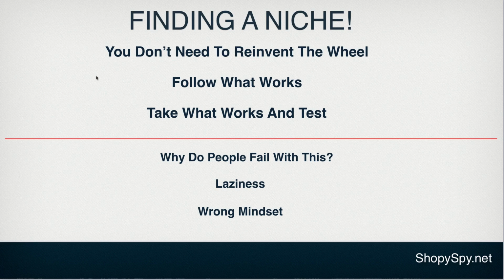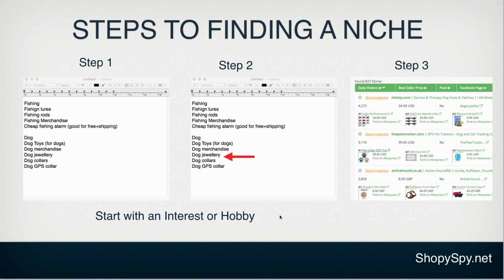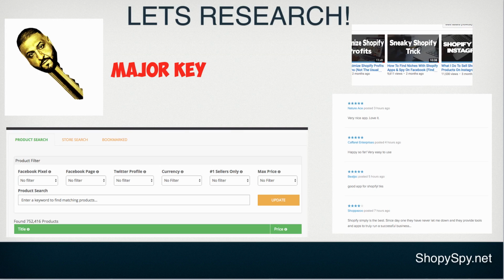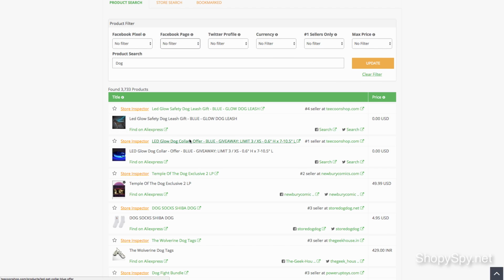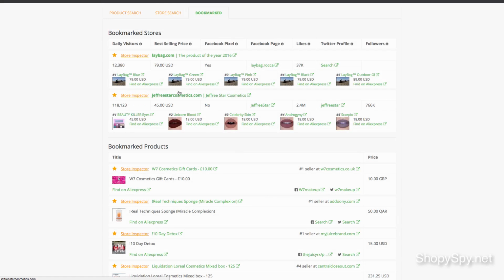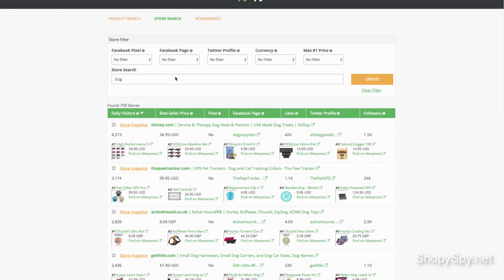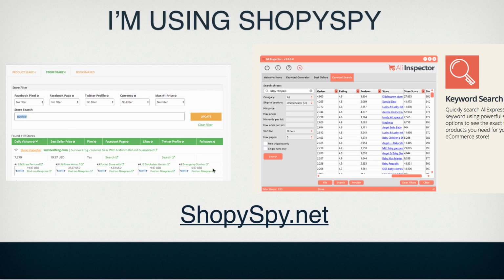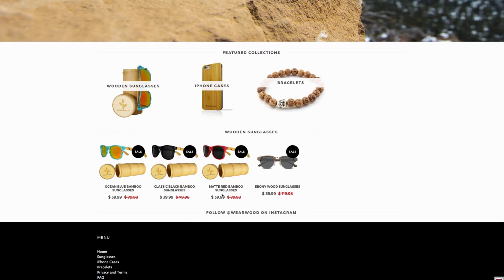How To Find Top Selling Niches On Shopify & Spy On The Competition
In this tutorial, I'm going to show you the steps I take to search for popular shops and find their best selling products. The key to Shopify and drop shipping is to find products people already have success with! It makes sense right?

Why would you waste time on products that haven't had success yet when you can piggyback off the products that do have success. If you want to know how to find a Shopify niche this will help you. Most Shopify tutorials can also help you find a niche. it's all about finding the niche that works for you.

If you have trouble with finding something to sell just see what other shops are selling then replicate or sell something similar. Remember to start a general store first to test products then look into branding with another one if the niche become popular.

Another niche video

Jeff's Channel

100k Kid Channel

100k Kid article